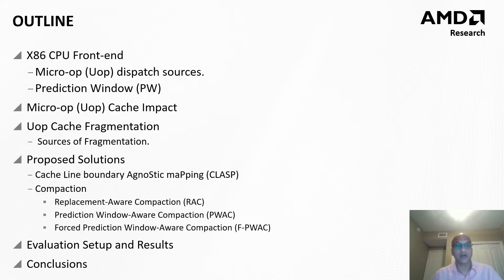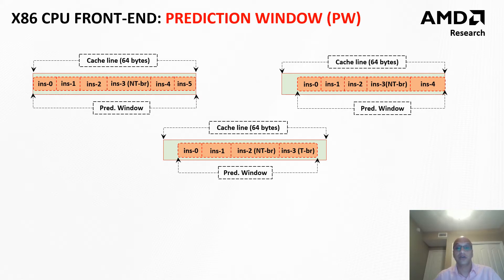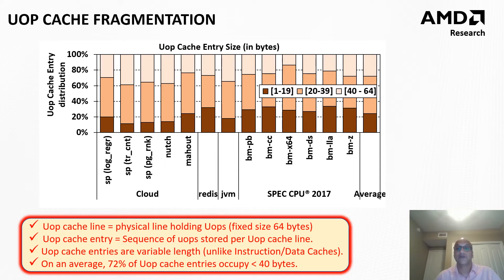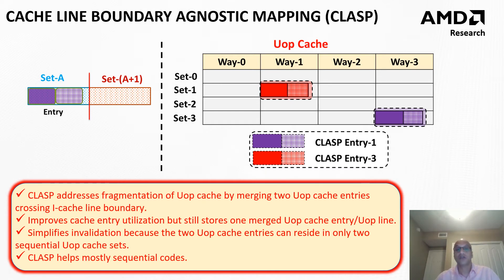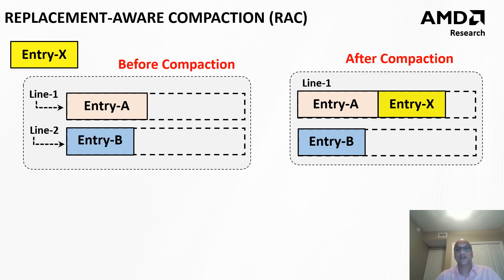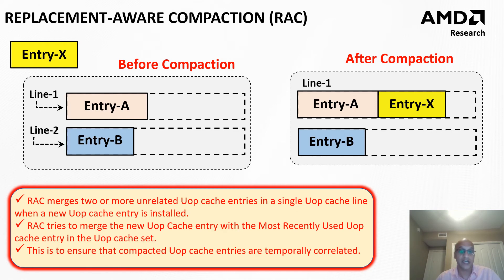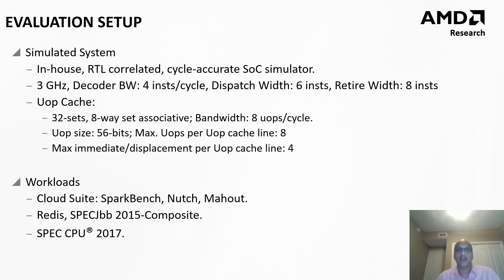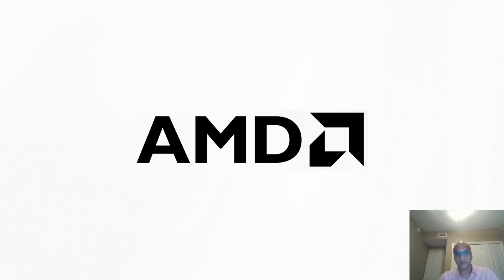Improving the Utilization of Micro-Operation Caches in x86 Processors